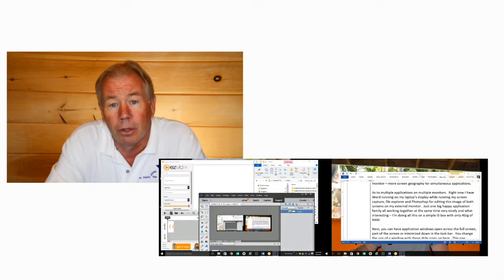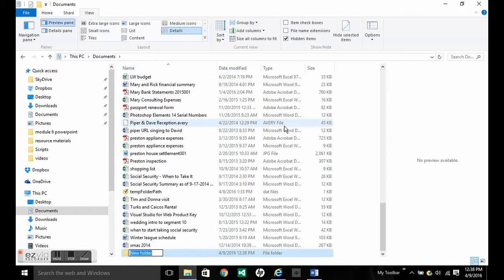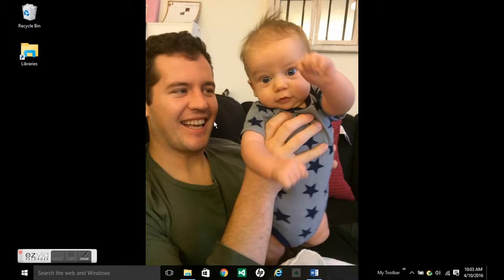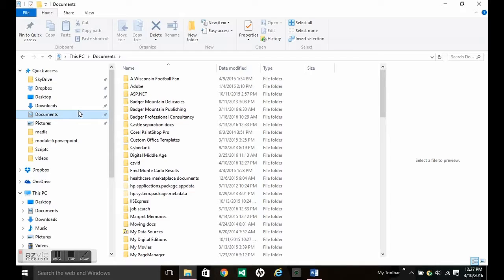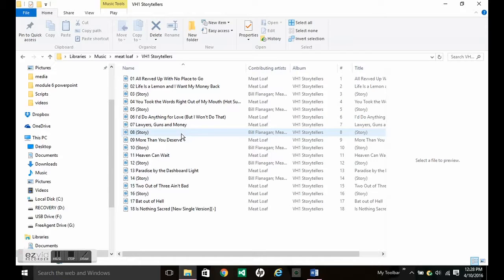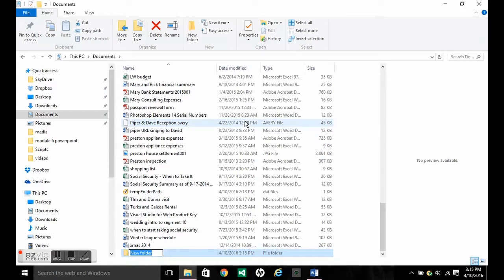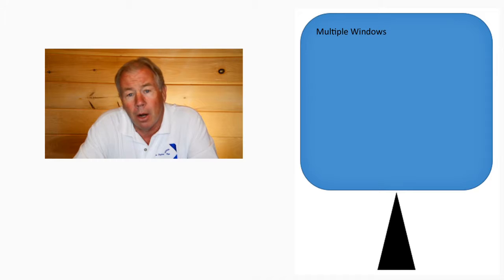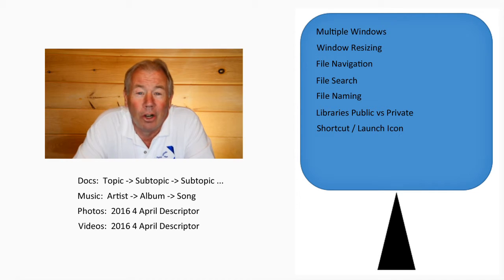Your Laptop's File System - A Free Tutorial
This lecture is part of a free course entitled Fundamental Computing Skills for the Digital Middle Age.  - check it out.